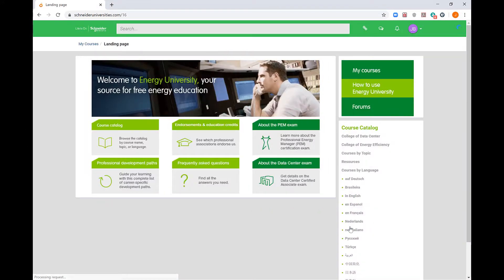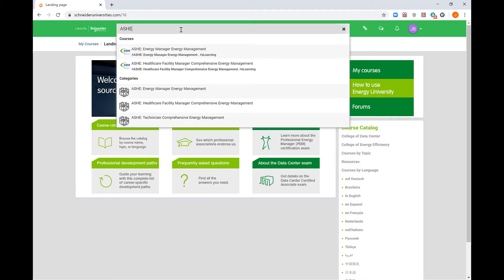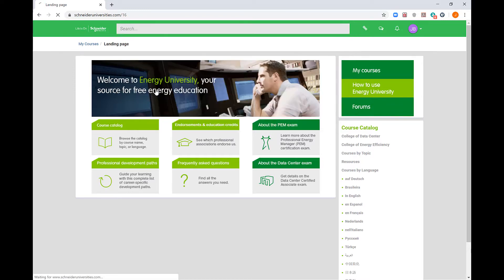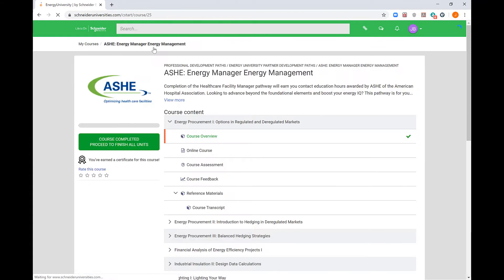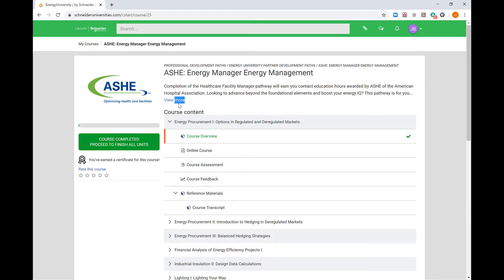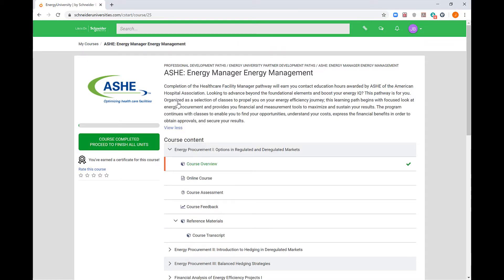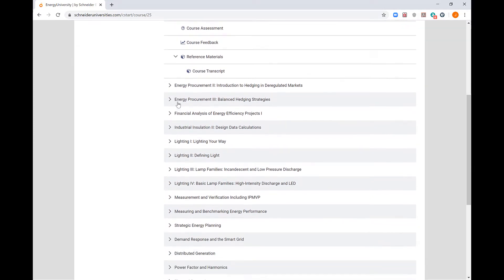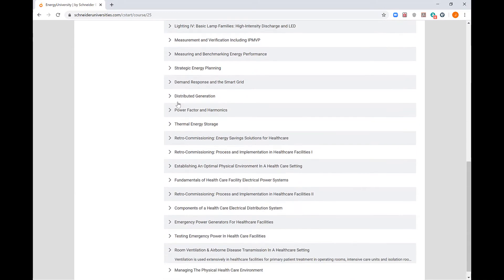Energy University Brought to you by ASHE and Schneider Electric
Brought to you by ASHE and Schneider Electric, Energy University offers three ASHE Learning Paths and is a robust program of e-learning courses focusing on key energy efficiency topics affecting today’s health care facilities. These courses—available at no cost—provide the information you need to identify, monitor, and manage energy use and to find new ways to simply and effectively create efficiency in any building or structure.